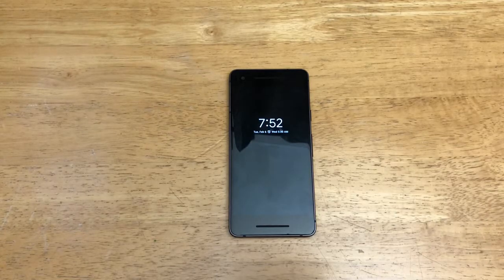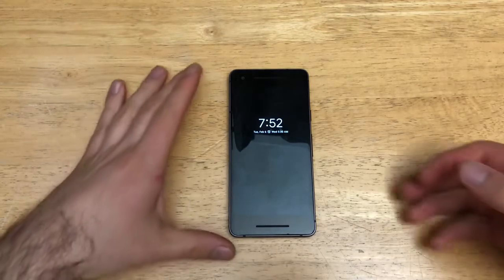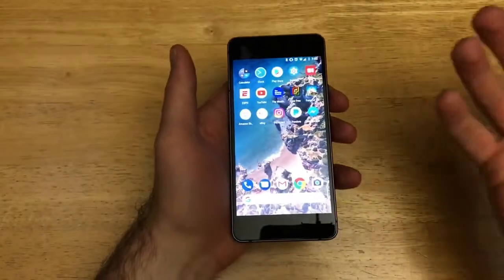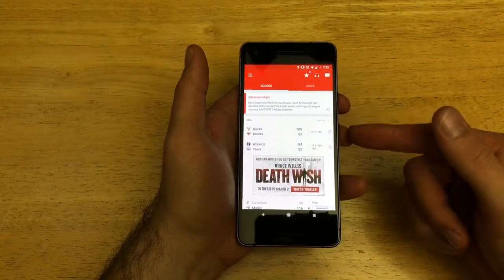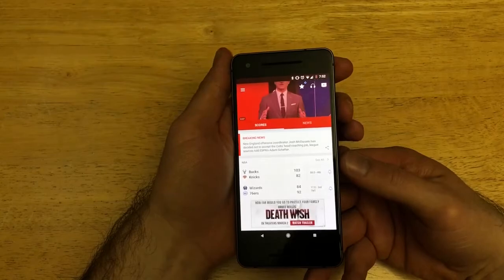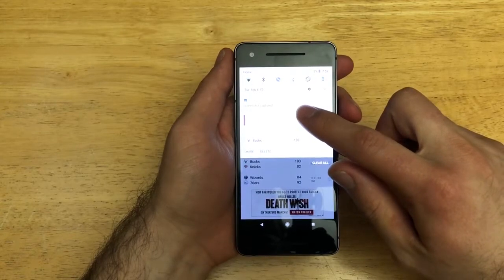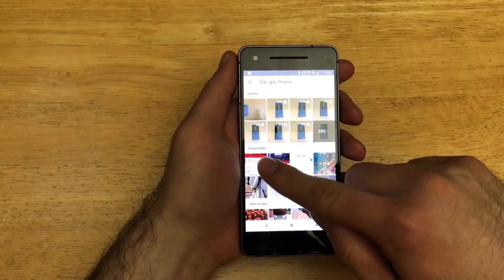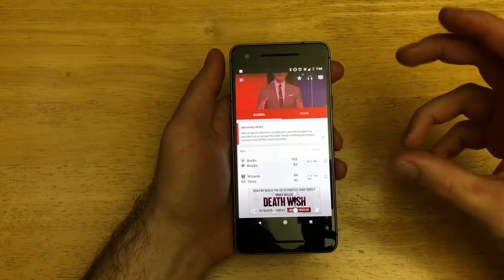How to Screenshot Google Pixel 2/2XL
how to screenshot on the google pixel 2. This tutorial will show you how to screen capture on the google pixel 2.
Check out my google pixel tutorial link for more helpful tips and tricks.